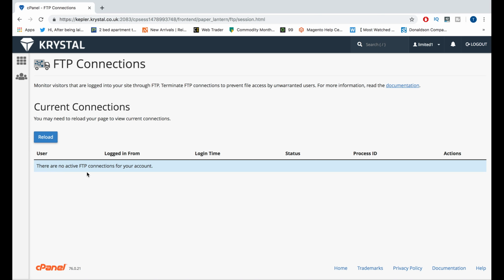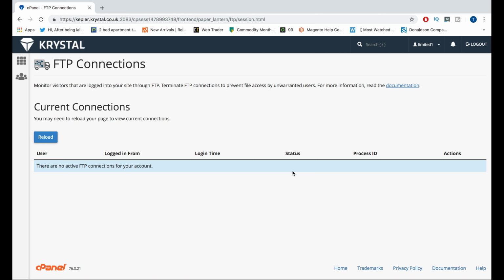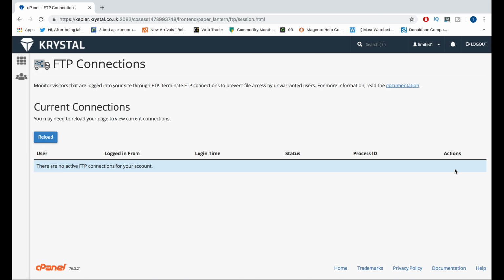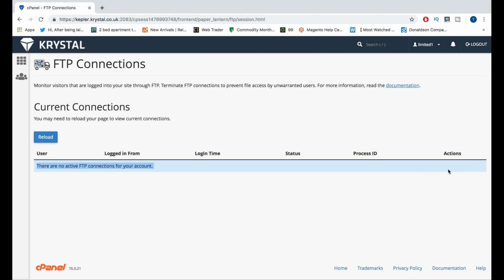FTP sessions disconnect user in cPanel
Today you will be learning  how to use FTP sessions disconnect user in cPanel

Most of you must be beginners or have just started with cPanel.

This interface displays information about current connections to your FTP server and it allows you to terminate those connections.

If you suspect malicious activity from a user, or if the user is idle, you can disconnect their FTP session.

Fortunately there are bunch of techniques/tricks of cPanel.

Don't worry, you can check out the cPanel tricks and hacks on my youtube channel!

If you want me to make more videos of cPanel, please donate me: